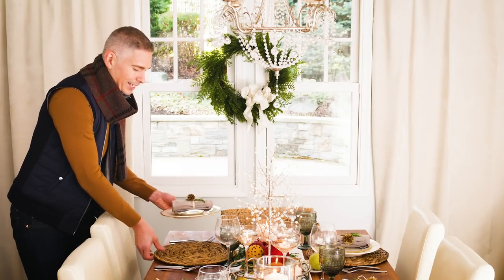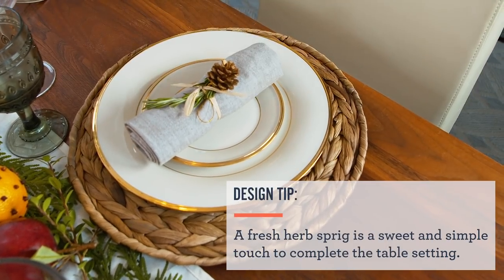Holiday Tablescape | Fresh Fruit Centerpiece | Table It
| Get your holiday tablescape in shape with seasonal table decor tips from Alberti Popaj! Learn how to decorate using fresh fruit as the focus of your centerpiece! 🍐 Fresh fruits provide a colorful accent to your tablescape, while also being an easy and affordable decor option! Learn how to create beautiful and fragrant pomanders, which are oranges pierced with cloves, by following Alberti's easy how-to tips. Shop Alberti's full tablescape using the links provided below!

Shop these table decor ideas below:
The Centerpiece:

How to create an orange pomander: Pomanders are oranges pierced by cloves and provide a beautiful, traditional accent to your table. First, pierce the skin of the orange with a toothpick or needle in a pattern of your choice, then insert the cloves in each hole. As the fruit dries, it releases a warming, holiday aroma.

About Table It: Welcome to Table It with Alberti Popaj—our style guru who loves to entertain. The table where we gather is sure to be the focal point of any event, and Alberti has the know-how to set the perfect table. From holiday events to special occasions, our tastemaker whips up tasty-looking tablescapes. And with personal touches and pieces that wow, Table It is sure to satisfy your D.I.Y. décor cravings.